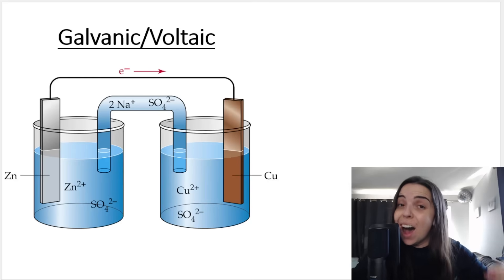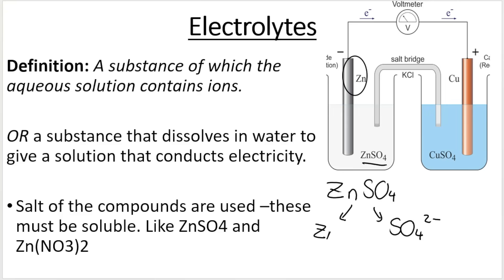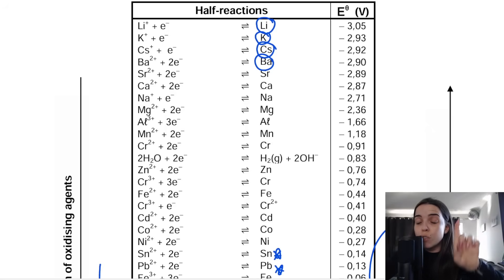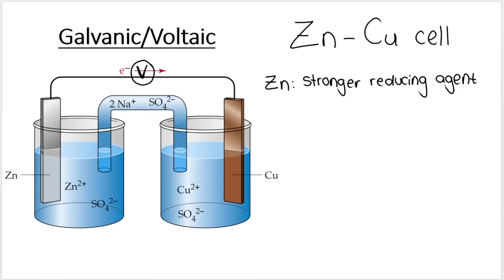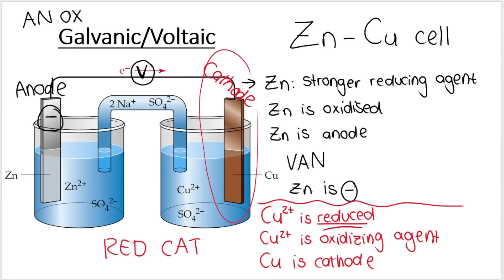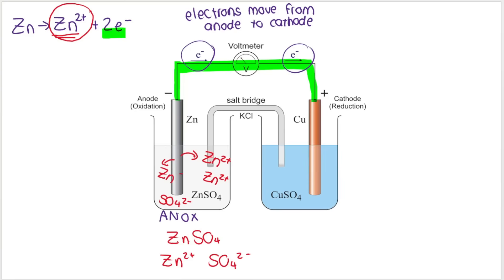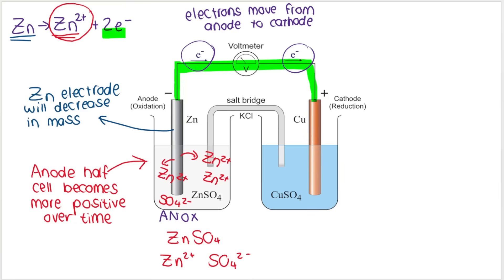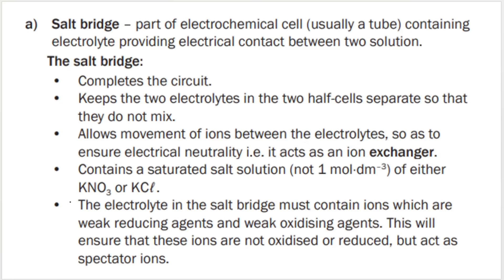Galvanic Cell Electrochemistry: How the galvanic cell works | Grade 12 Chemistry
In this video I go over HOW THE GALVANIC CELL works! I use the copper zinc cell to explain how table 4B works and how the galvanic/voltaic cell functions.

In the next video I explain how to use table 4B in more depth: